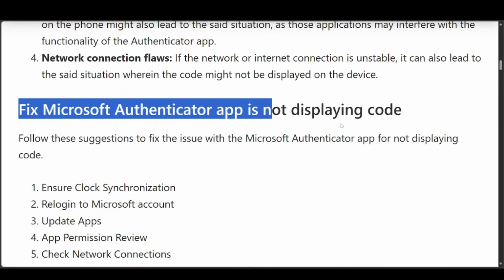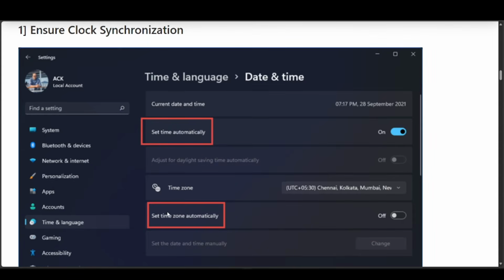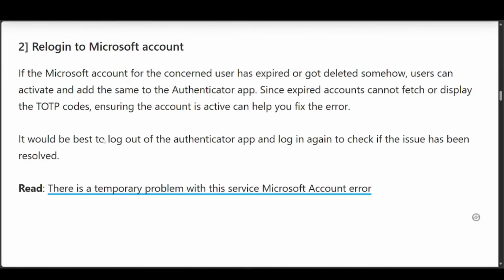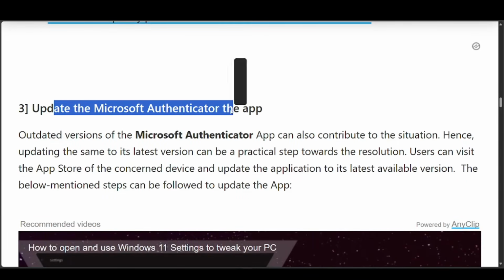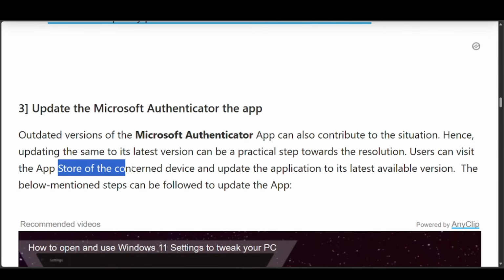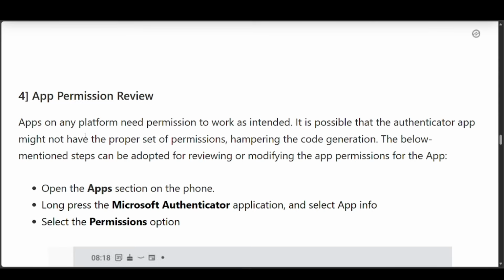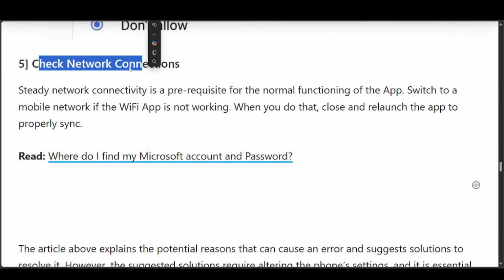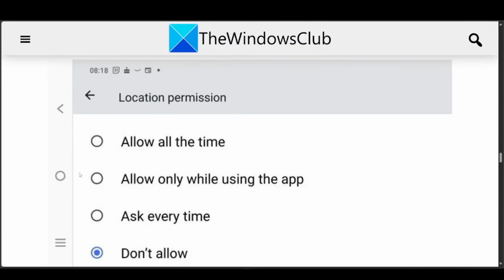How To Fix Microsoft Authenticator App Not Showing Code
In this video I show you How To Fix Microsoft Authenticator App Not Showing Code